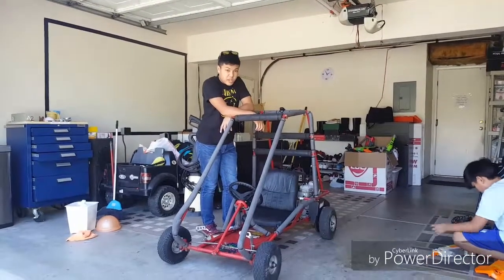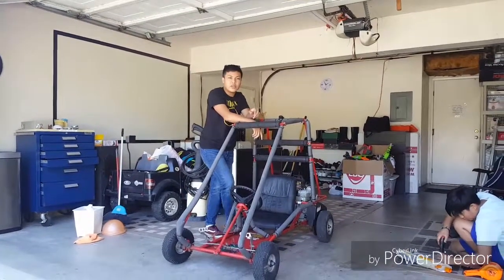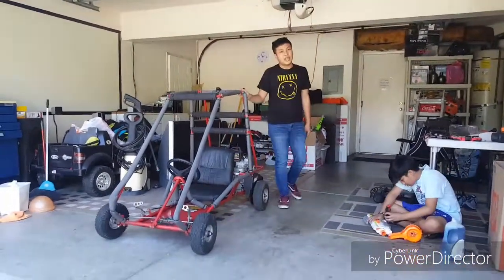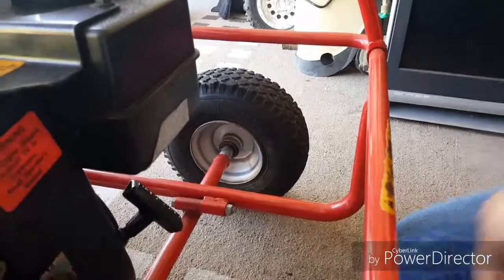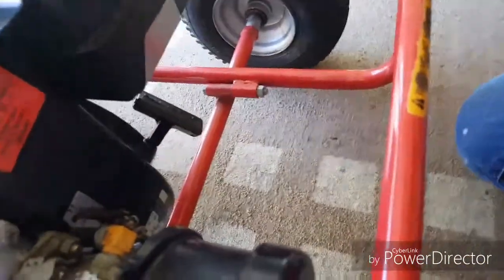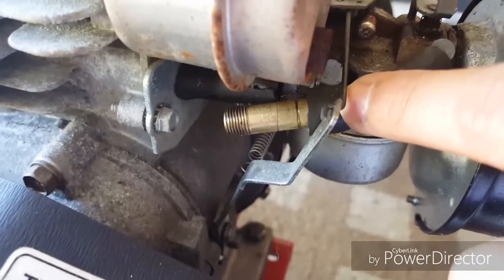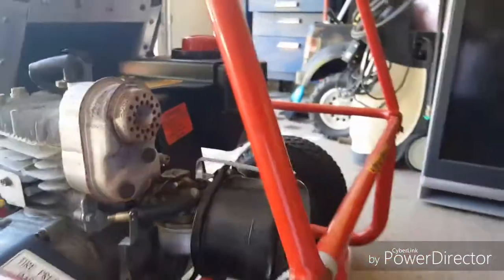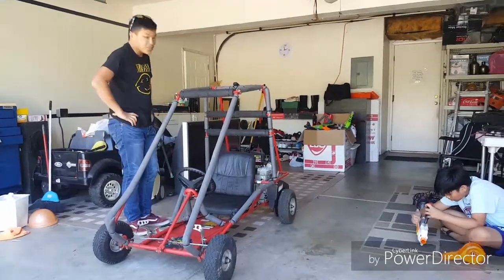My Cousins Got a Go Kart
It's a single wheel rear wheel drive go kart

1.  Foul language
2.  Spam
3.  Bullying to other individuals
4.  Racism and sexism. (No sex jokes)